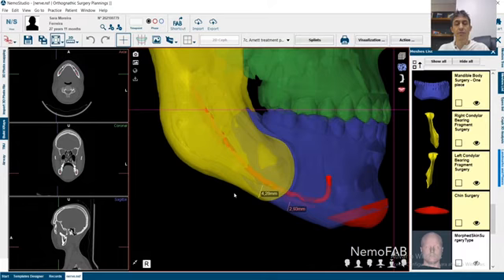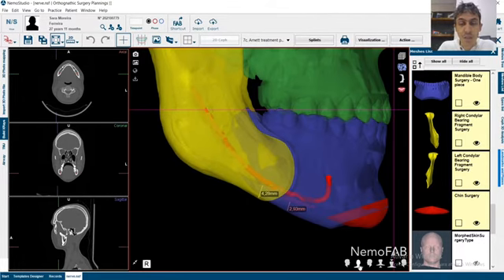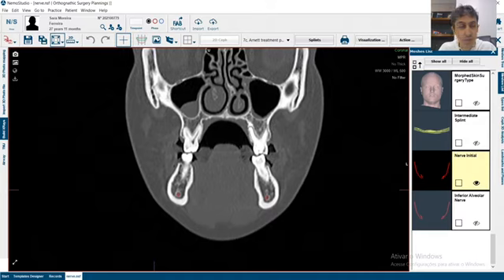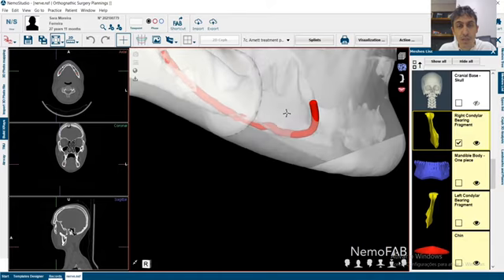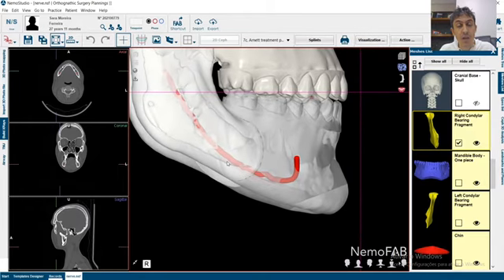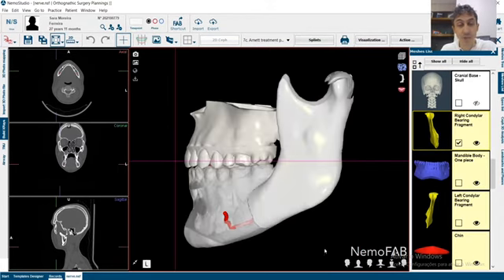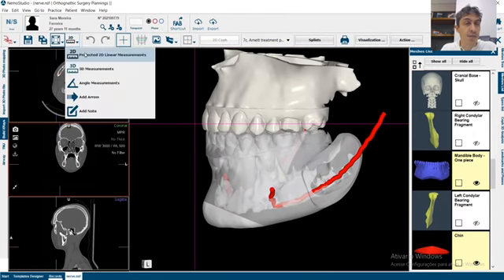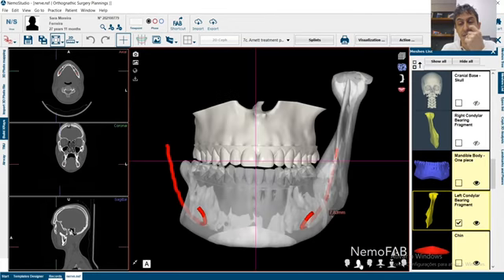How do I located the inferior alveolar nerve for Orthognathic Surgery using the Nemofab!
Dr. Pablo Leite
CRO/SC 6944

😀Do Funcional ao Estético Facial.

🚩Em Rio do Sul e Blumenau